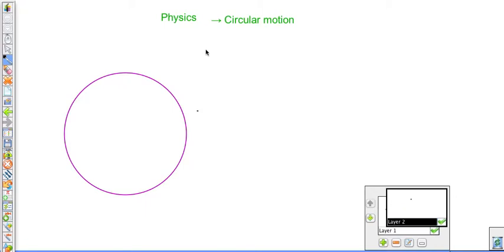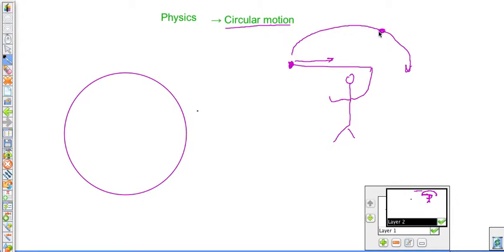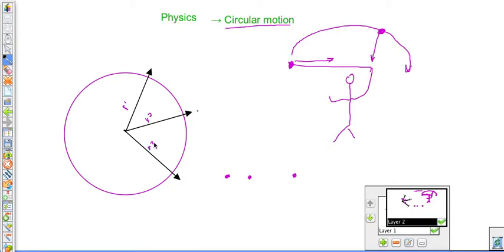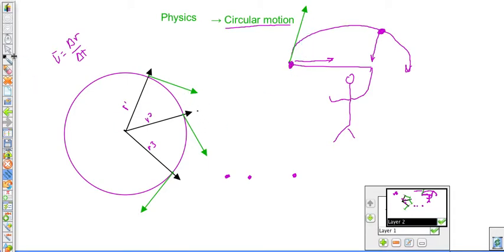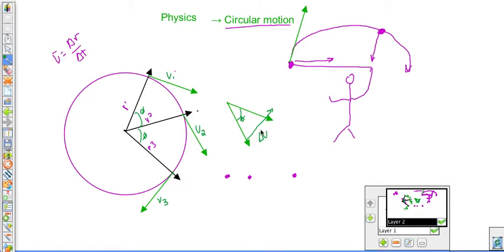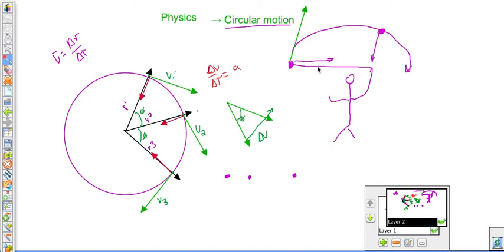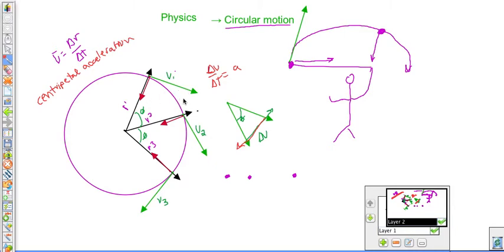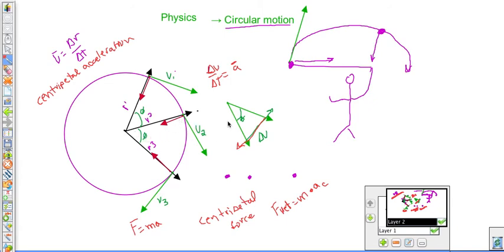Circular Motion Part 1